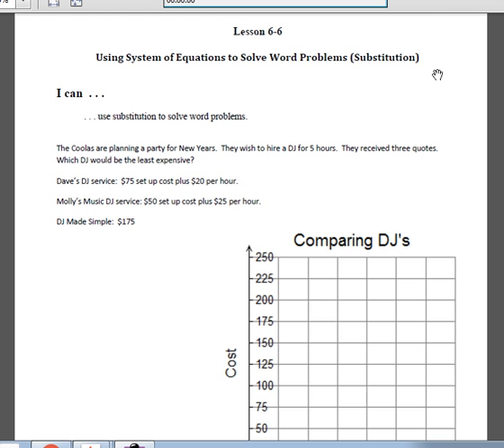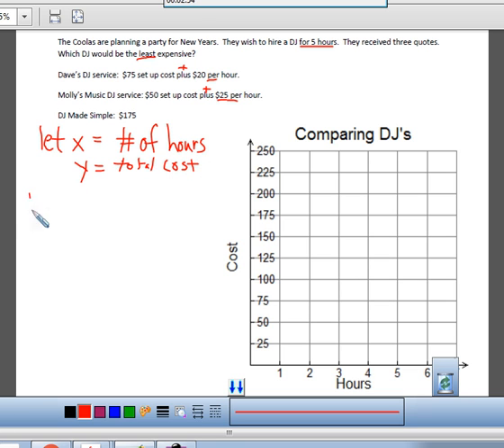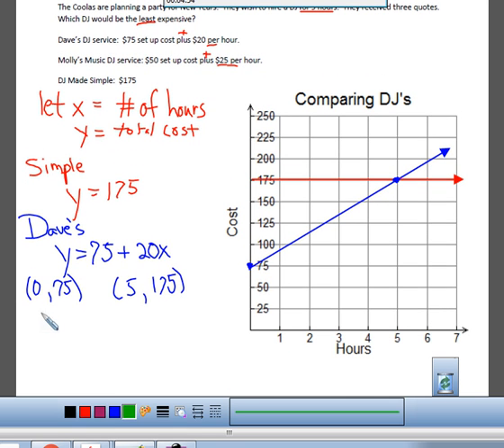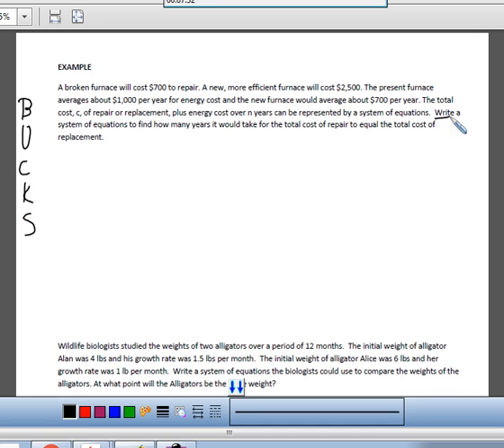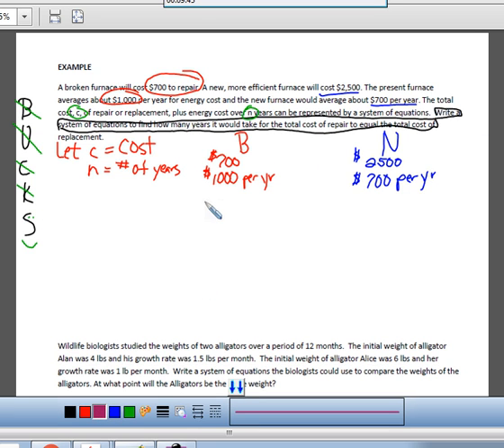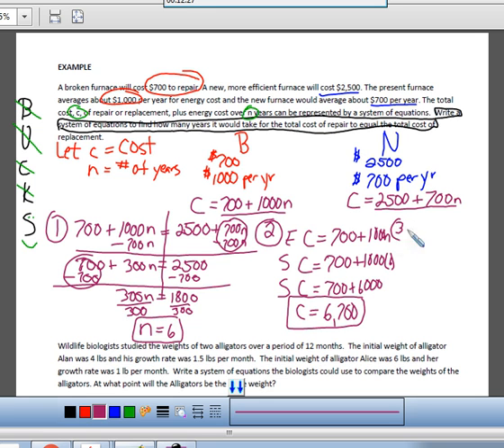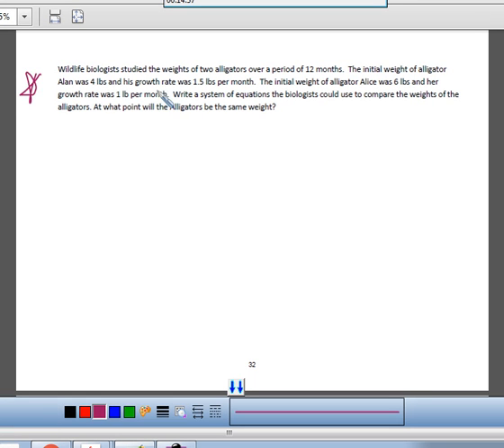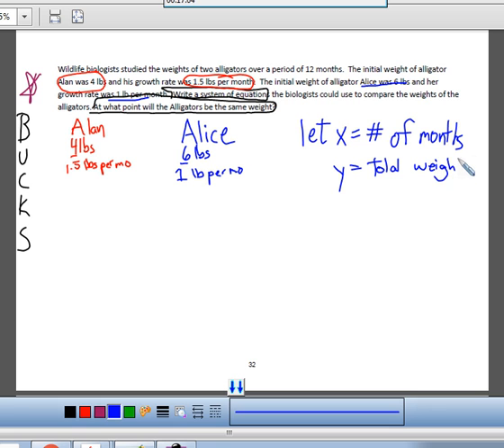m8 lesson 6 6